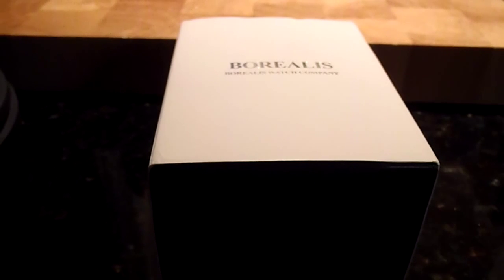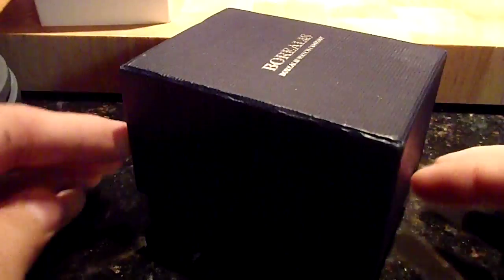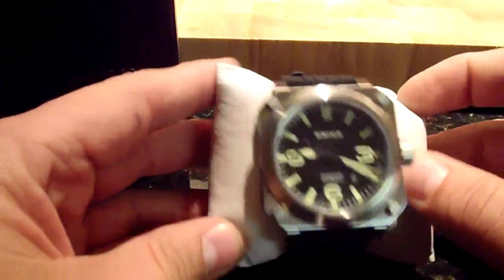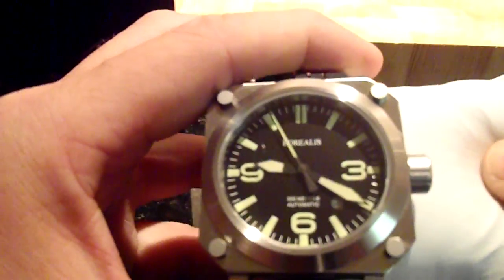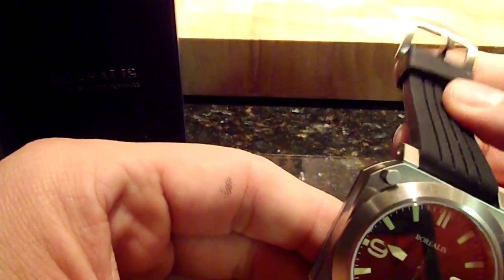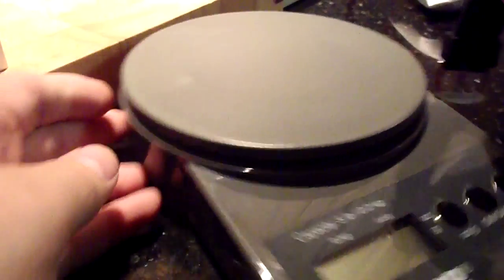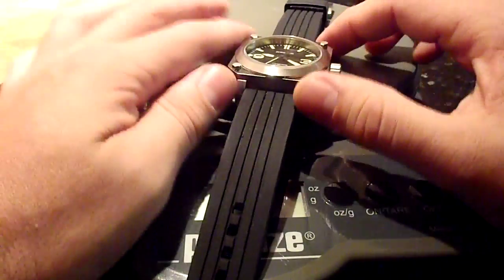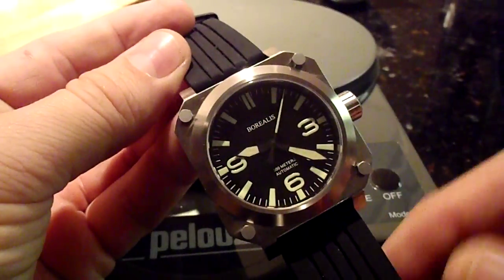Borealis Pilot Watch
Just found this unboxing I did for my Borealis Pilot Watch a few yrs ago. I still like this watch a lot as of the making of this video..